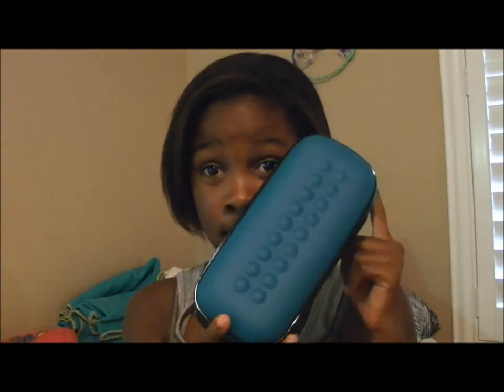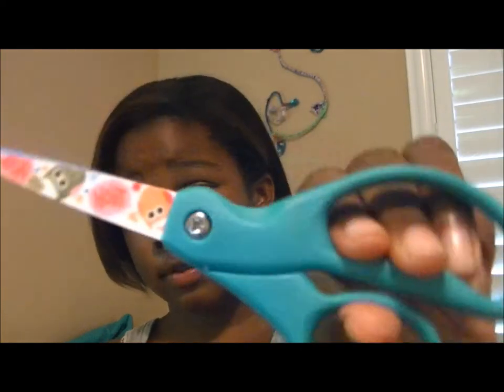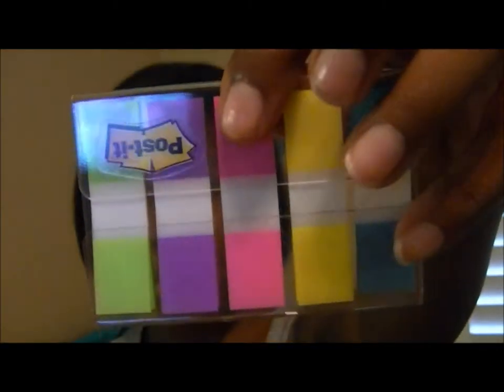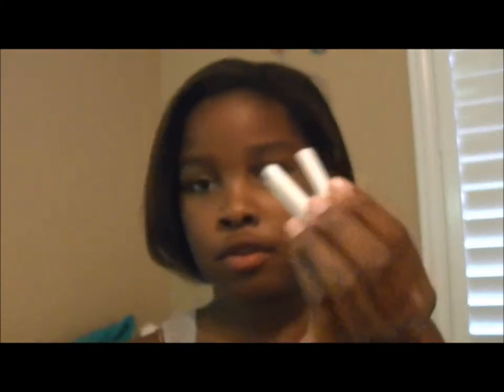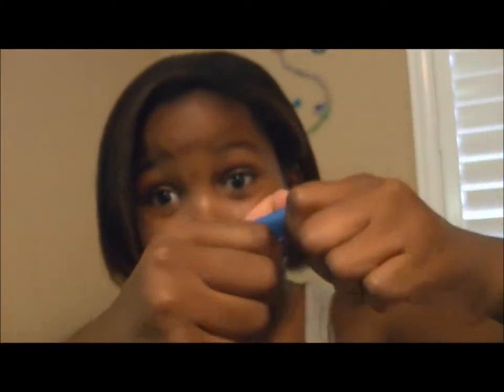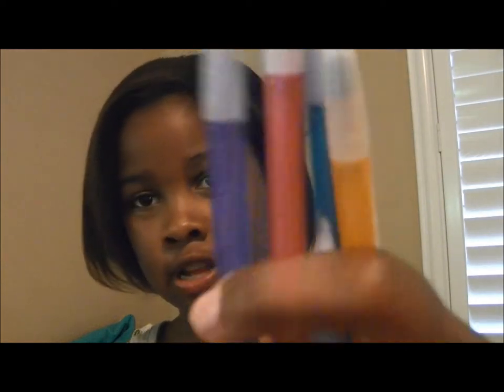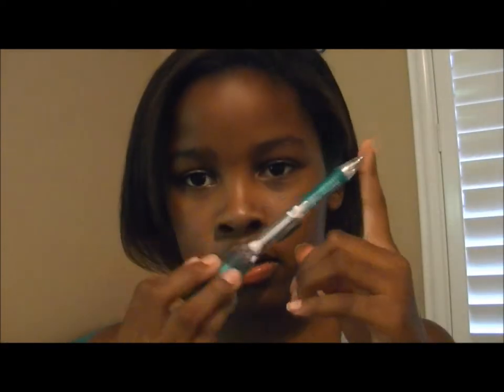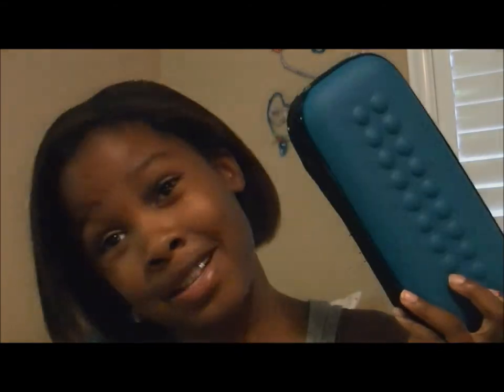Back To School! - What I Keep In My Pencil Case - Organization and Essentials!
*Open Me* ♡